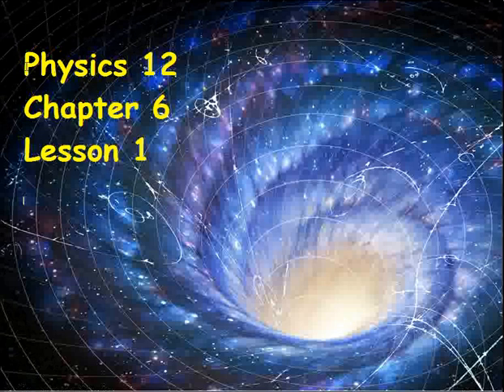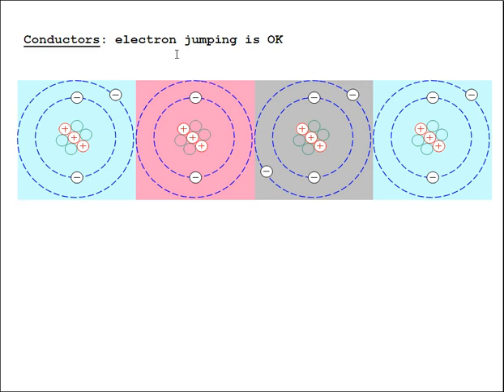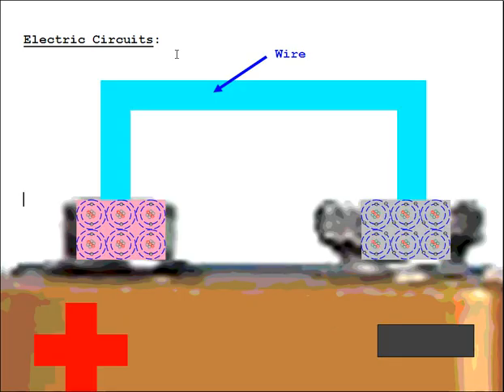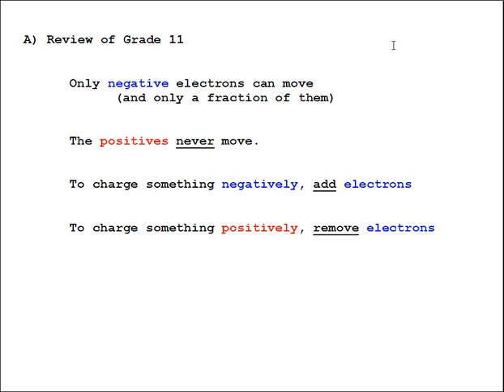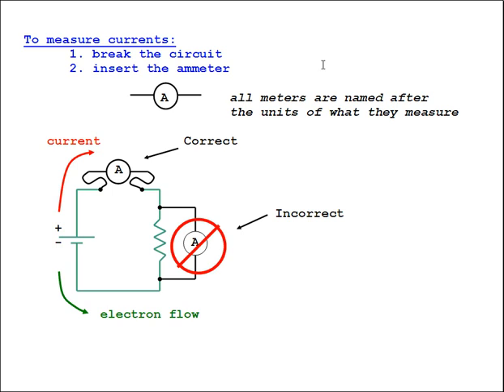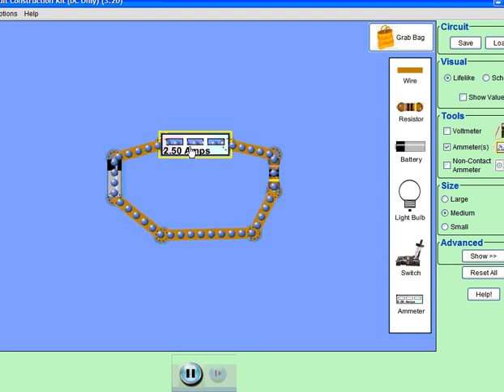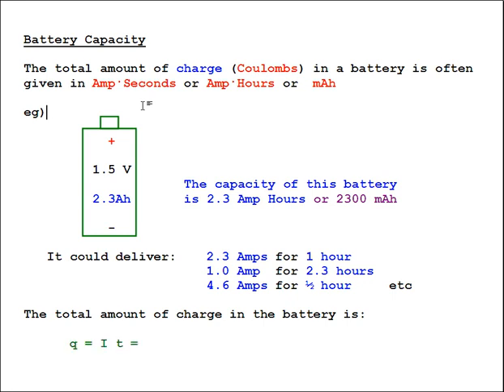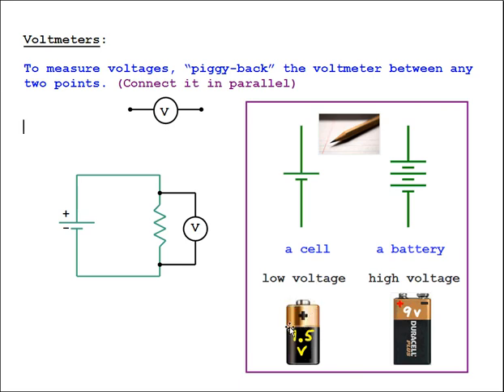Physics12 Chp6 Lesson 1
Penticton Secondary Physics 12